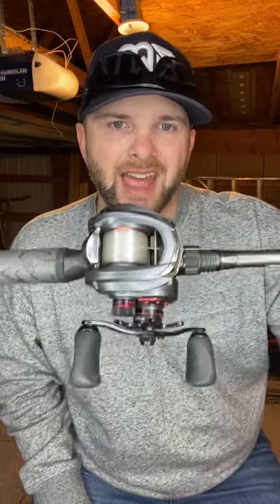The BEST JIG for Smallmouth